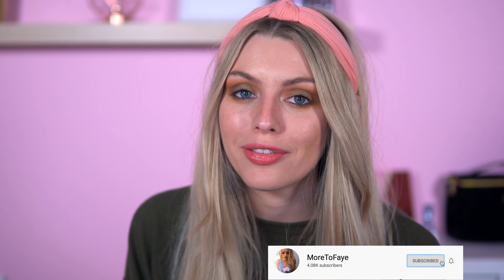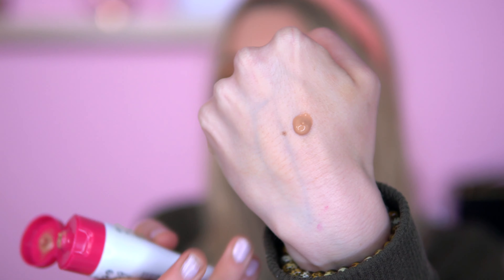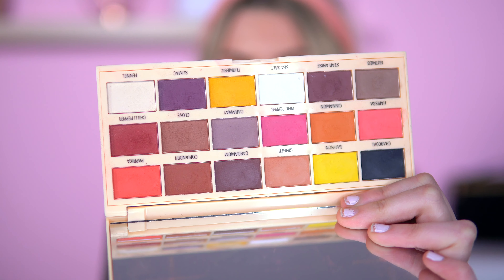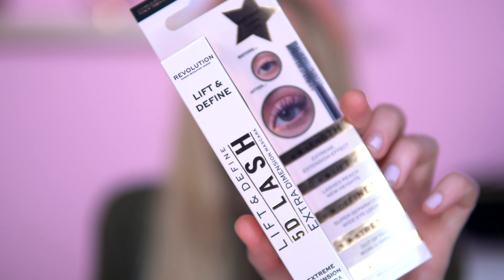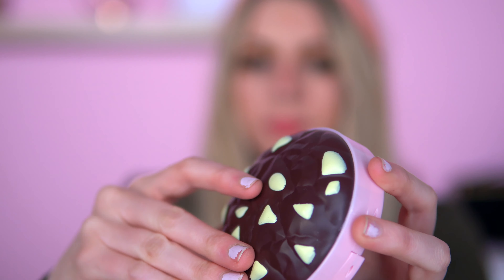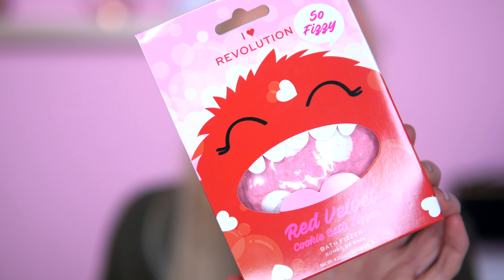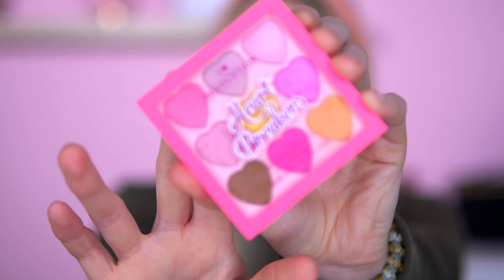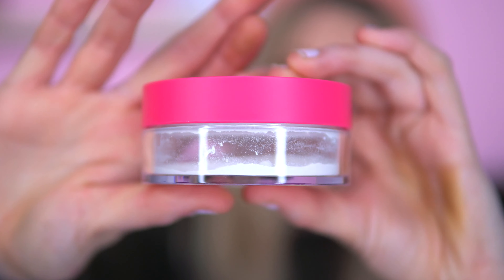I Heart Revolution Haul February 2021#IHEARTREVOLUTION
☆Hey Everyone! ☆

Todays video i will be sharing with you my I Heart Revolution Haul Feb 2021. Just some things what i have brought recently such as palettes and other makeup bits. I also got a surprise yesterday as I was sent a lovely package from I Heart Revolution PR with some of the cookie palettes and bath fizzes! i will be updating you with some youtube shorts using the bath fizzes once a week 😁💕

- Music
Most music is made for me by my boyfriend Dan